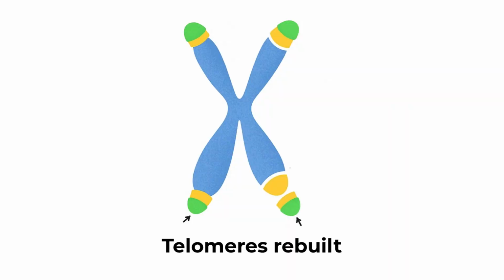E04 - How Cancer Begins and Spreads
Hi friends,

In this video, I discuss how cancer begins and spreads, starting at the cellular level. It's a complex process, but I’ve done my best to break it down in a simple, easy-to-understand way.

Although I’ve always loved biology, I never pursued it officially (I was never great at memorising things haha!). So I really enjoyed diving into the research for this video and reading scientific papers to better understand and explain what happens when normal cells go rogue.

This video covers just the basics—there’s still so much we’re learning, and ongoing research continues to reveal new insights into these fascinating cellular changes.

I hope you enjoy watching and learning with me. Thanks so much for being here!

With love,
Sithu.

📚 Check out the references I used below if you’d like to explore more.